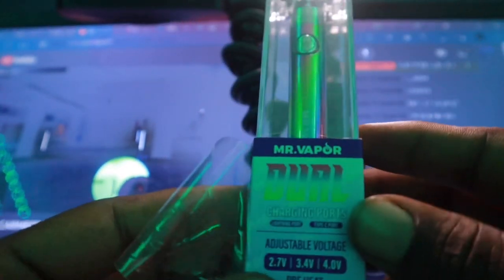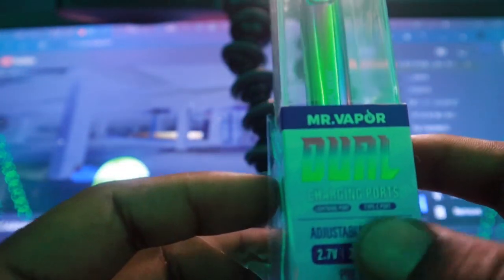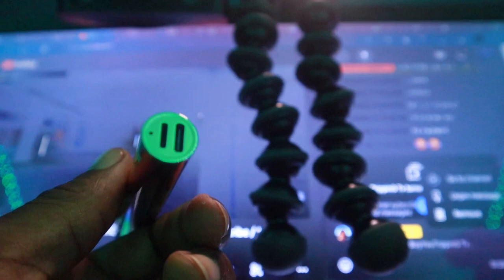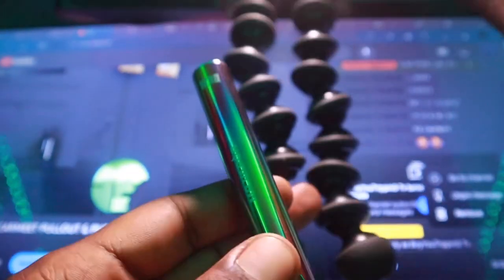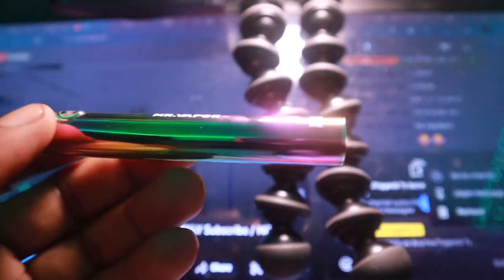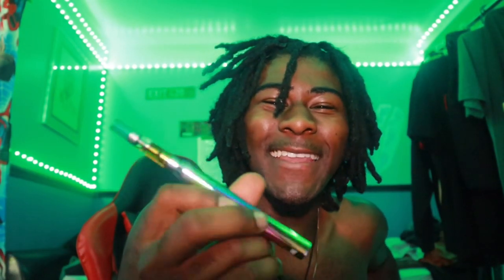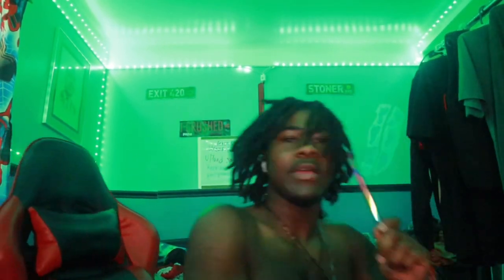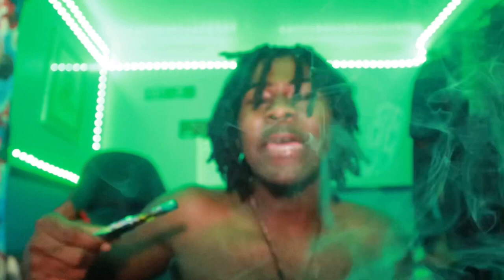Unboxed & Review Mr. Vapor Dual Battery - 510 Vape Battery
This is a new battery here I ordered online.